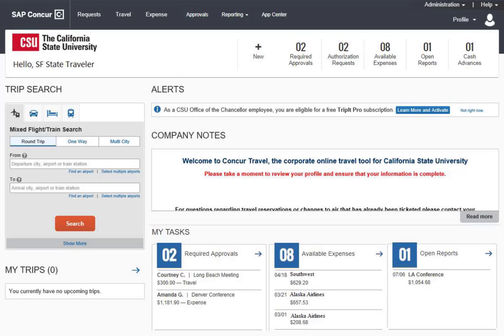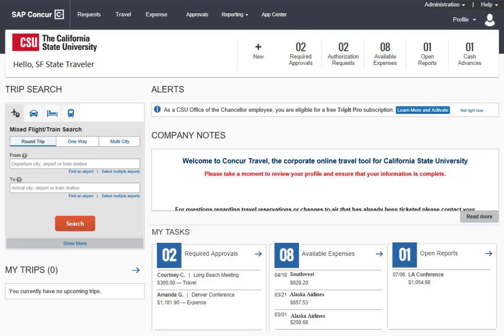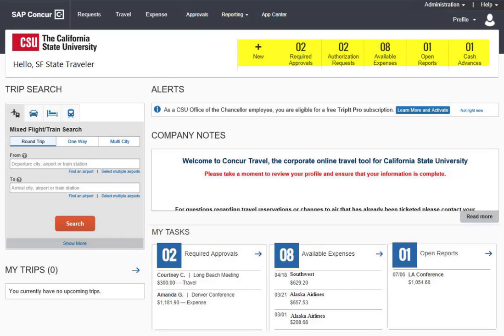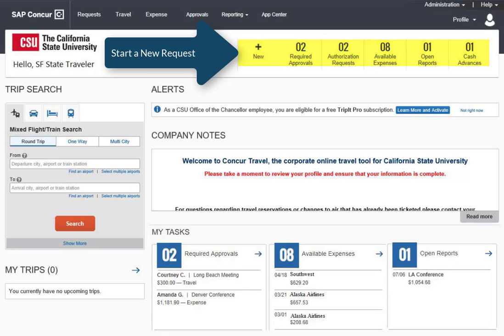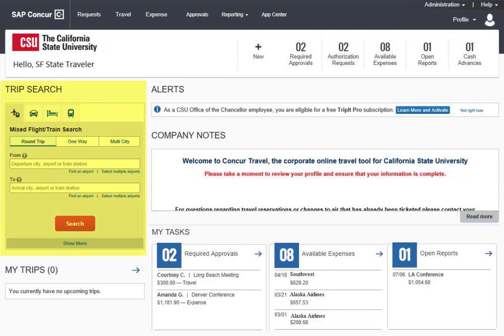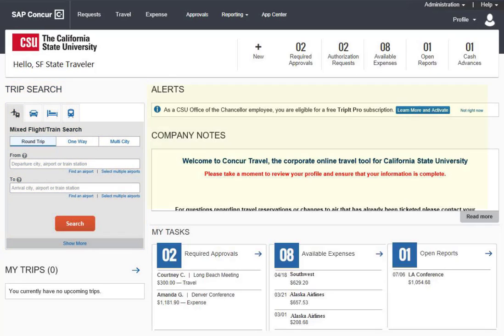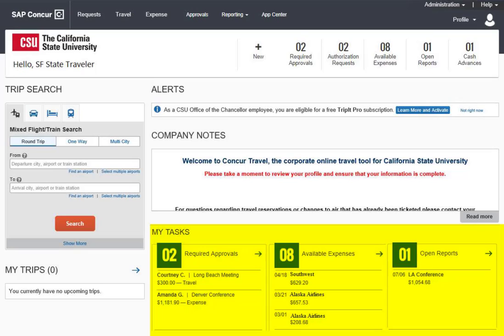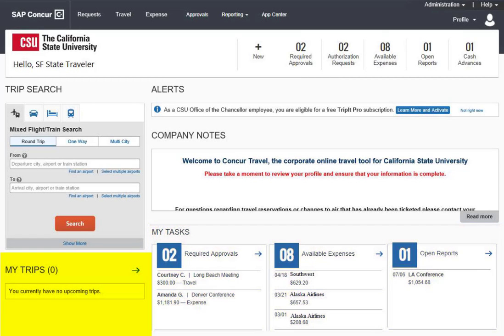Navigating the Concur Homepage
Here you will find a quick video tutorial on how to navigate the Concur Homepage.